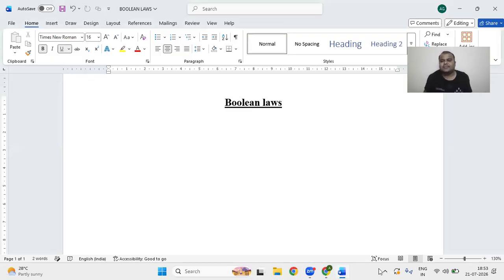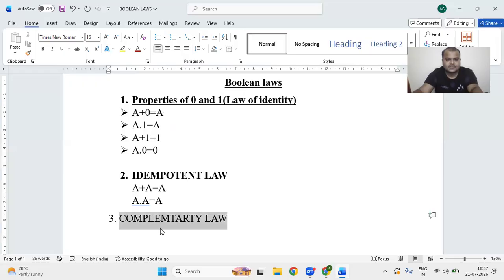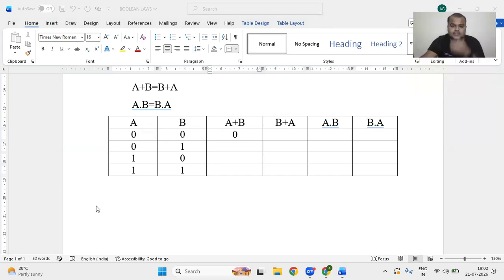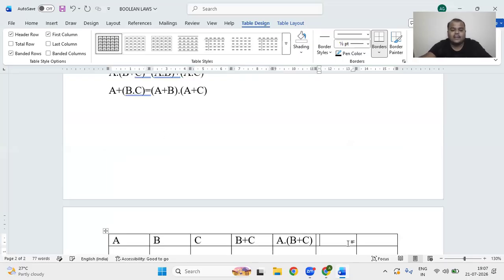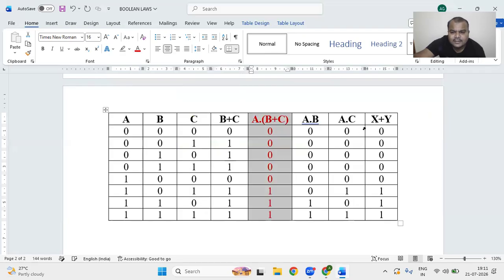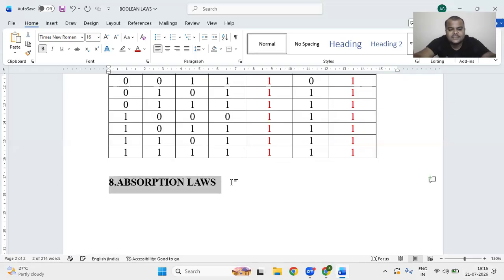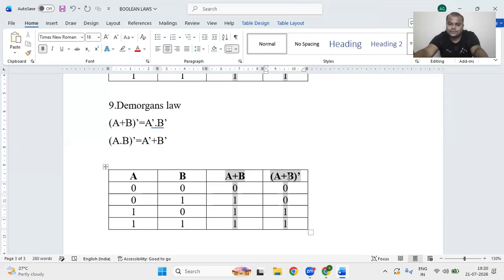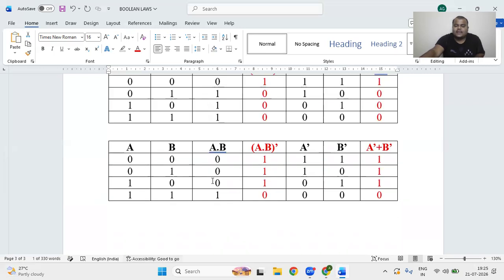Boolean Laws by Suprith D A | ISC | CBSE | BCA | PUC | Engineering